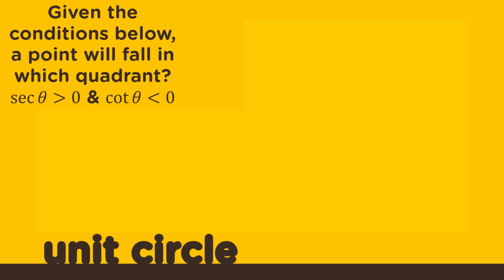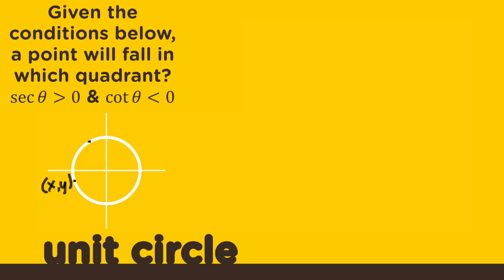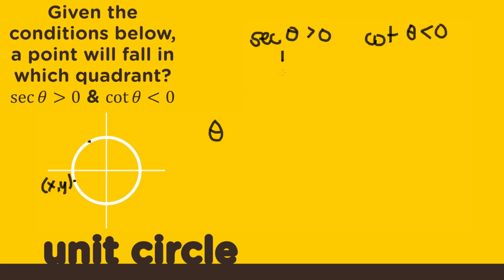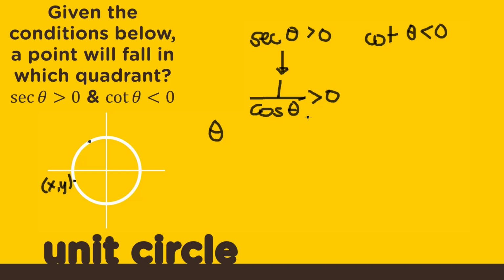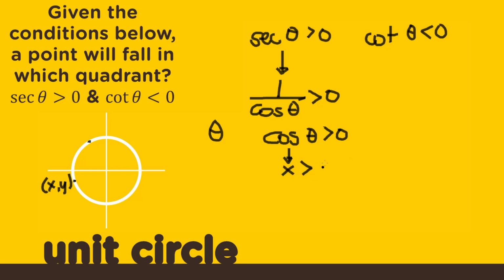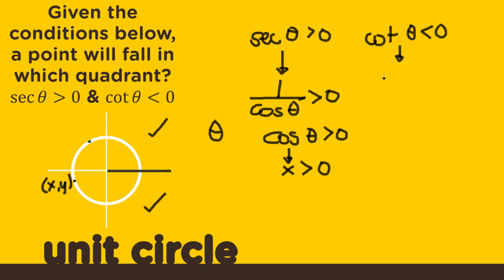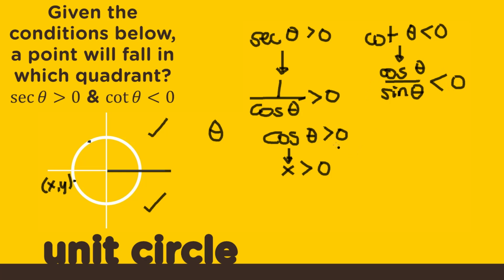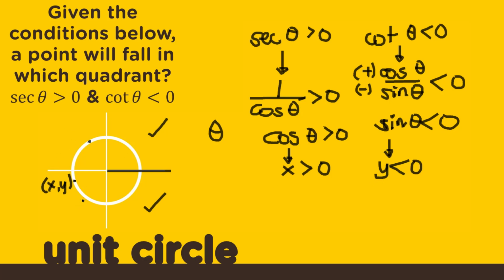(19) Given the conditions, θ point will fall in which quadrant? Part IV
The target: Given the conditions, θ point will fall in which quadrant?

Credits to
1. MS PowerPoint for video production.
2. Camtasia 2019 for video editing.
3. [No Copyright Background Music] Heavy Workout Lifting Racing Trap Energy TikTok  HEADPHONK by walen made available by No Copyright Background Music YouTube Channel